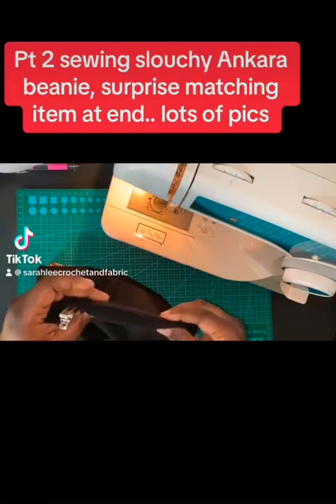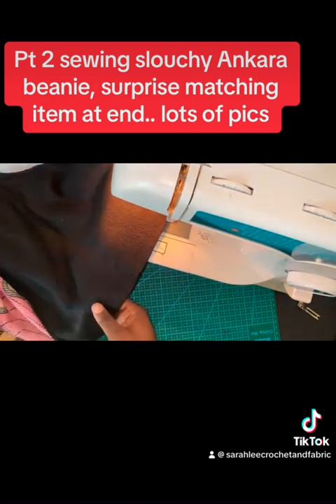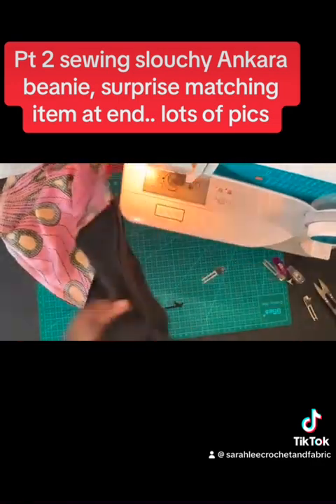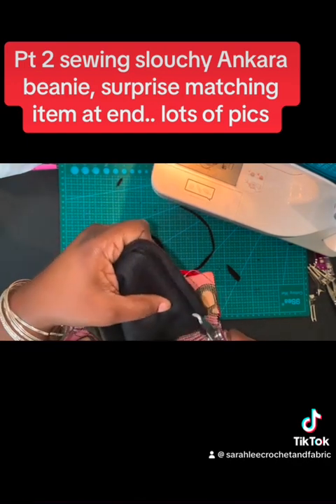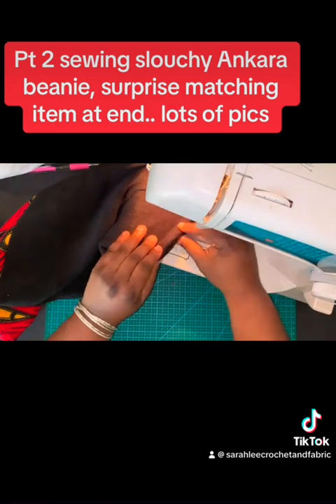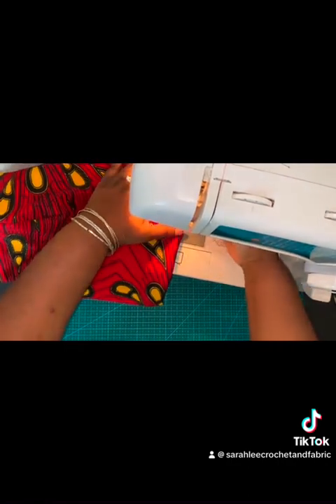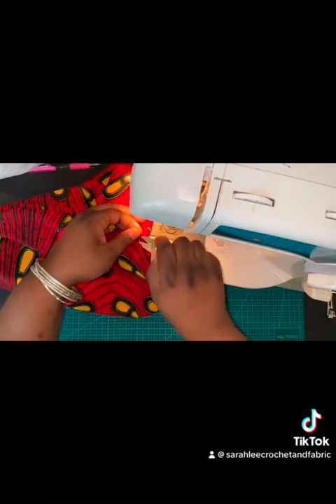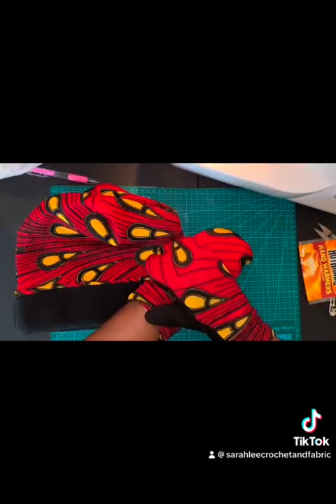Pt 2 sewing stretch slouchy hat with African Ankara fabric surprise bonus matching item at end